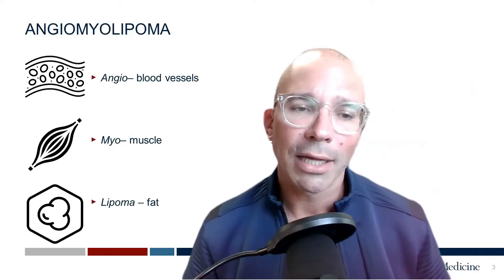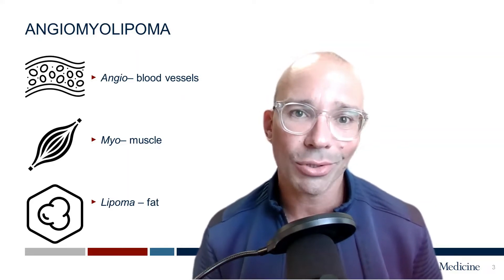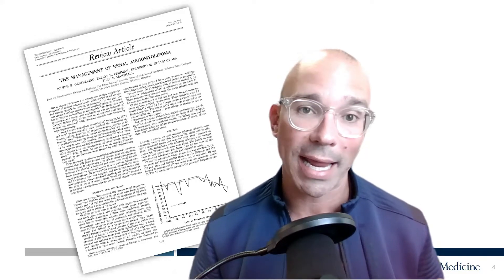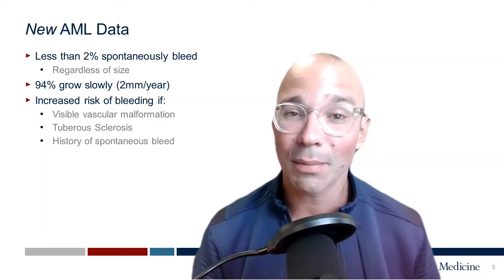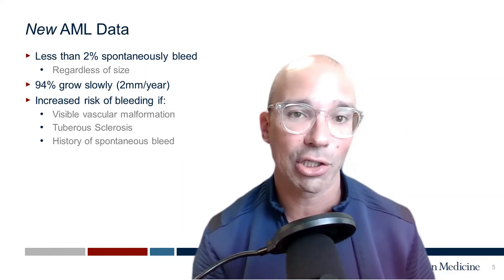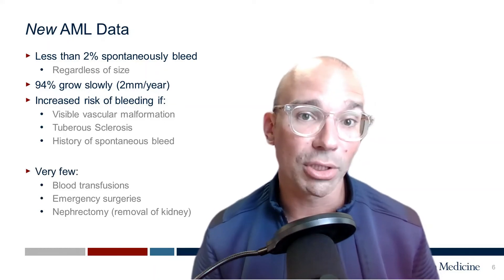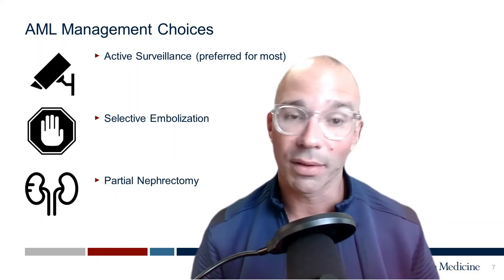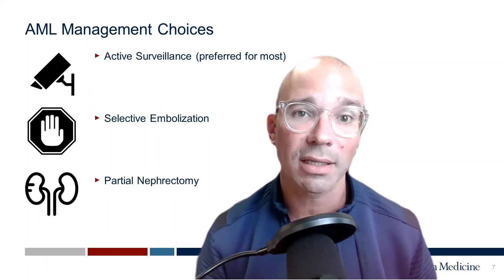Angiomyolipoma (AML) of the Kidney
Brief description of AML, a common benign tumor of the kidney.